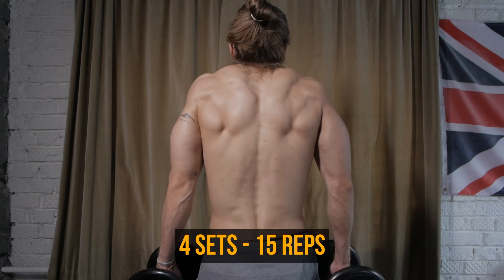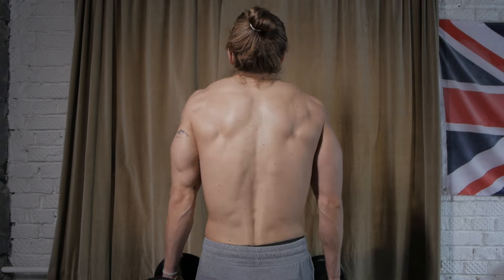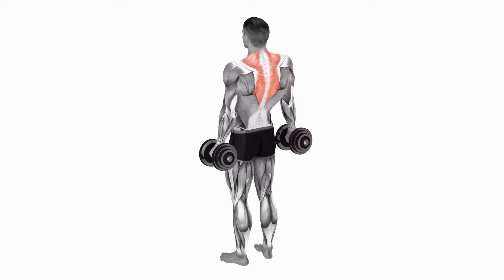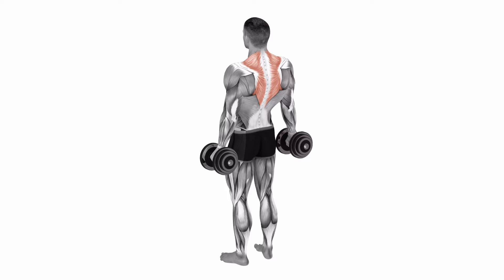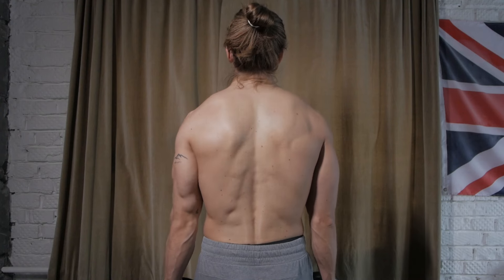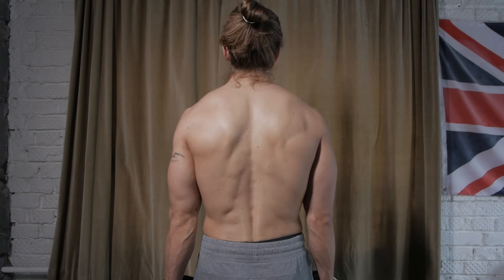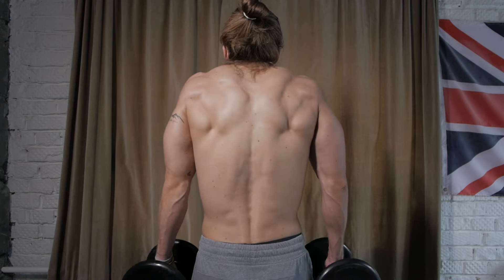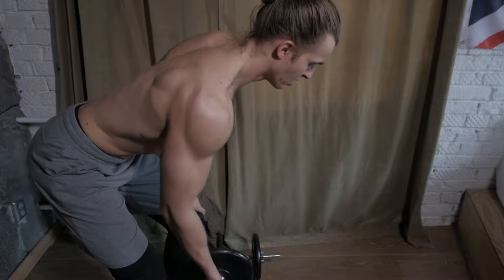5 Best Exercises For Back | Home Workout With Dumbbells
how to pump up your back at home? How to build a big back?

I did 5 exercises for you to grow your back (DO AT HOME)

A new video on my channel about back muscles, how to pump them up at home using only dumbbells.
These are the best exercises to make your back look bigger and better if you are a man and want to have a beautiful body. These exercises can be done with any dumbbell or kettlebell.

And don't forget that nutrition plays an important role in building muscle, so be patient and disciplined to quickly transform your body.

# Exercises # Workout # Workout # Back # TonySolo